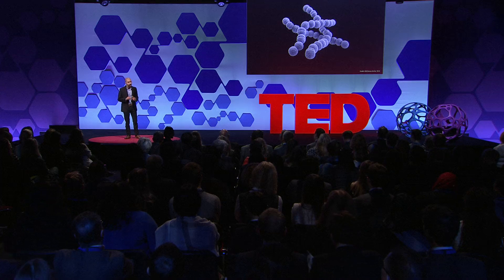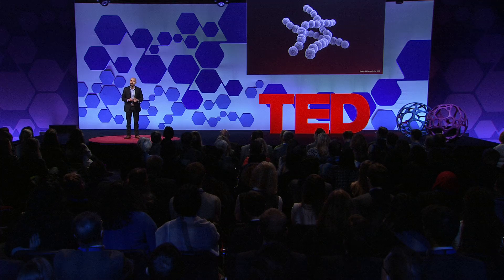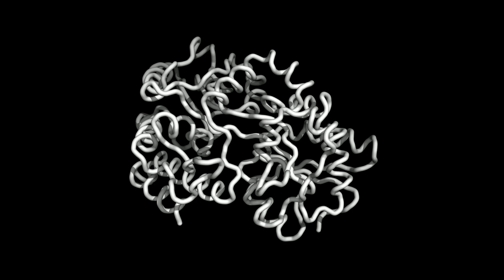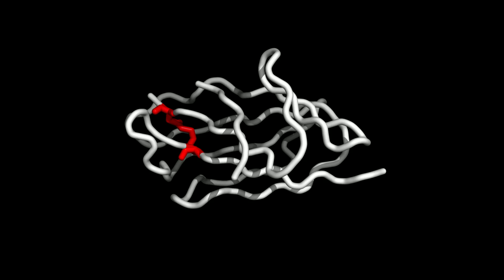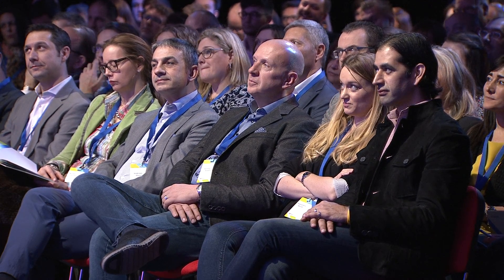From flesh eating bacteria to molecular superglue | Bijan Zakeri | TED Institute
Scientist Bijan Zakeri started studying Streptococcus pyogenes -- the pathogen responsible for diseases from strep throat to scarlet fever -- in the hopes of creating a new generation of antibodies to treat cancer. What he developed instead was completely unexpected: a molecular superglue made from its stone-strong chemical bonds that may change the way we address scientific and medical needs.

About the TED Institute: We know that innovative ideas and fresh approaches to challenging problems can be discovered inside visionary companies around the world. The TED Institute helps surface and share these insights. Every year, TED works with a group of select companies and foundations to identify internal ideators, inventors, connectors, and creators. Drawing on the same rigorous regimen that has prepared speakers for the TED main stage, TED Institute works closely with each partner, overseeing curation and providing intensive one-on-one talk development to sharpen and fine tune ideas.